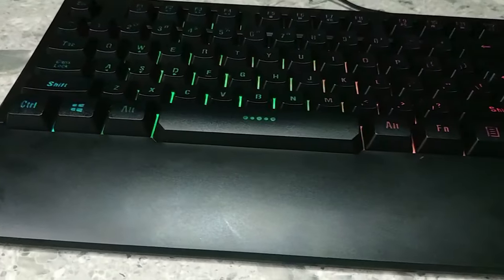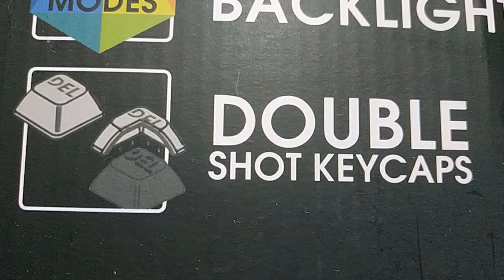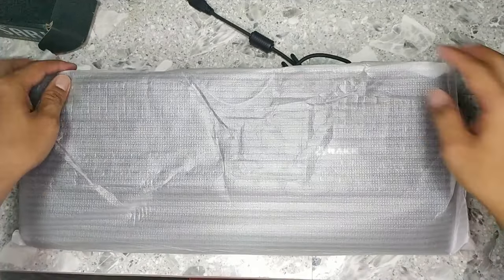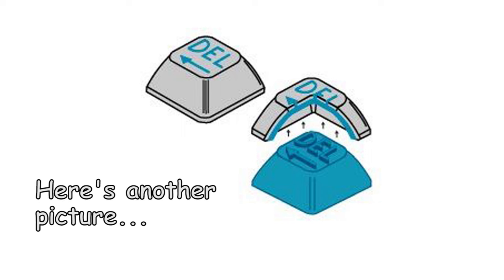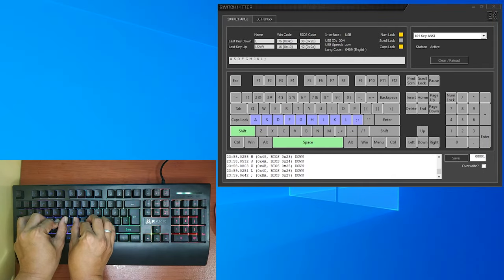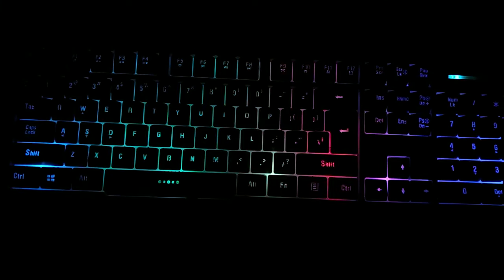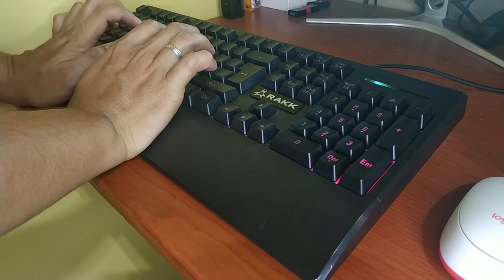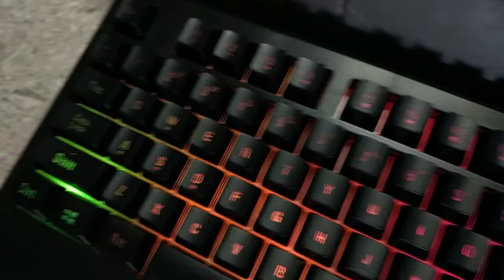WHY are you not buying this CHEAP keyboard?? Rakk Sari RGB Gaming Keyboard Full Review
An ergonomic keyboard that’s especially designed for gamers, promising durability and a wonderful light show to satisfy your RGB cravings – this is the Rakk Sari. And without a doubt, a bang for the buck with its 695 pesos price tag!

Technical Specifications:
Length: 45cm
Width: 19cm
Height(keycaps not included and without flipout stands): 3.5cm
Height(keycaps not included and with flipout stands): 5cm
Weight: 850grams
Model Number: RKB-V3
Interface: USB
Keycaps: Doubleshot
LED Backlighting
Rubber Dome
Water-Proof Design
15 Enhanced Multimedia Keys
Plug and Play